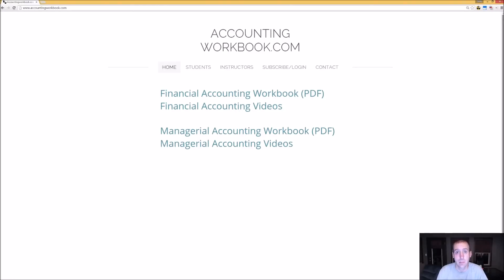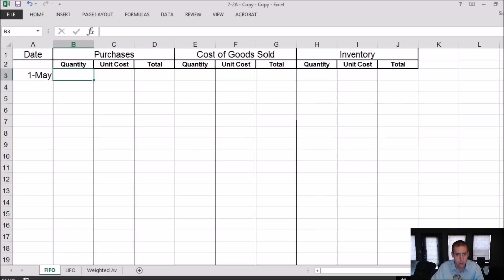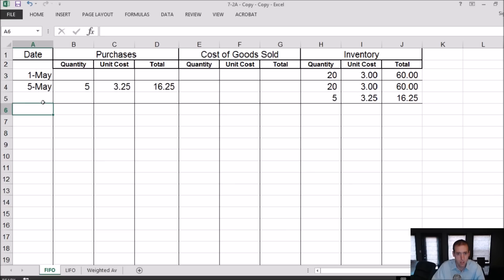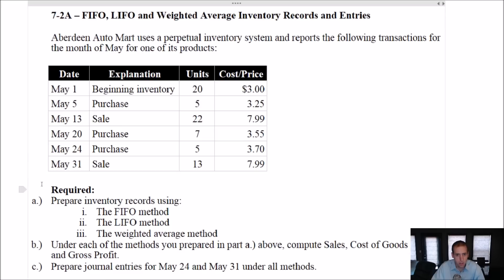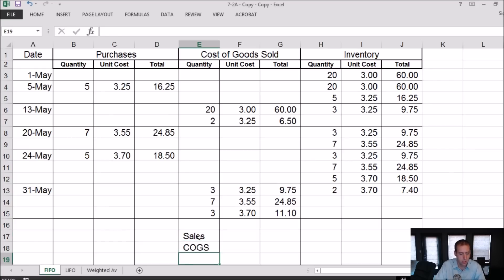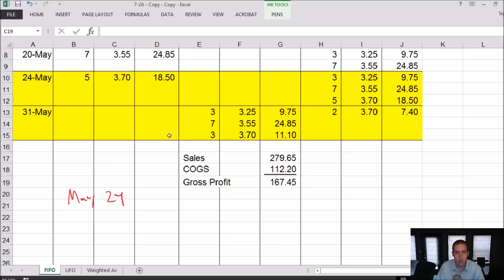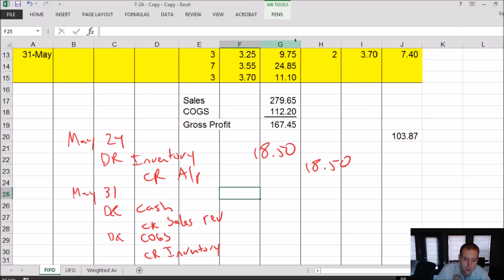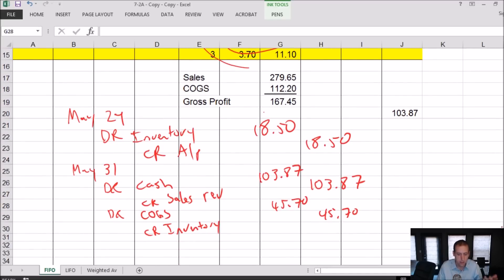Module 7, Video 2 - Inventory - FIFO, LIFO, Weighted Average - Problem 7-2A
Module 7 examines inventory methods of tracking inventory.  It explores the differences between FIFO, LIFO and Weighted Average inventory methods.  You will learn to prepare inventory records and to record the journal entries related to tracking inventory.